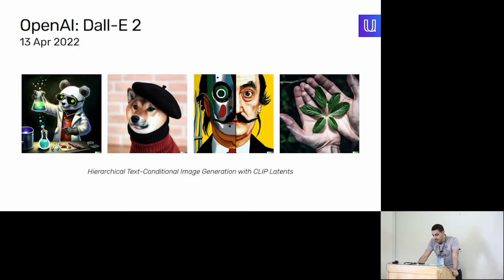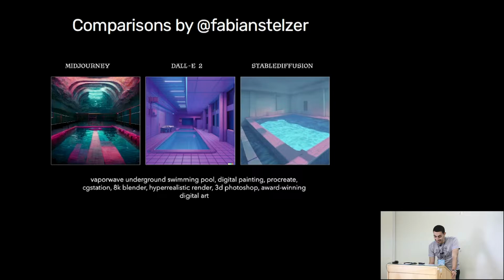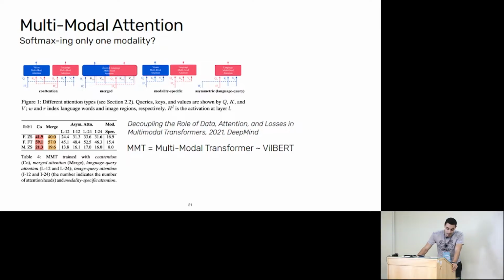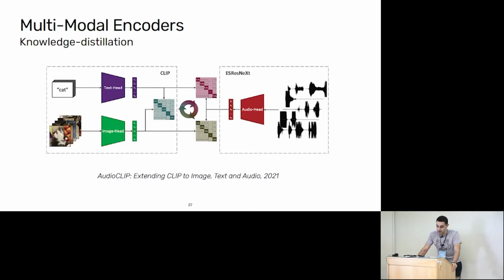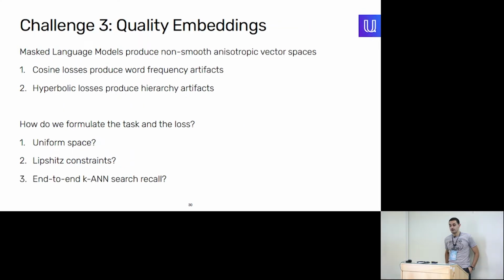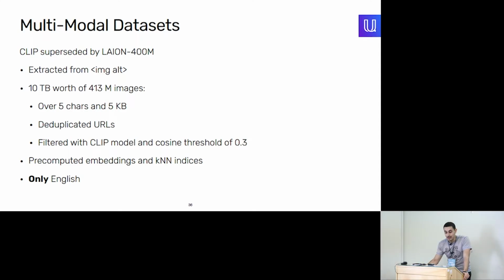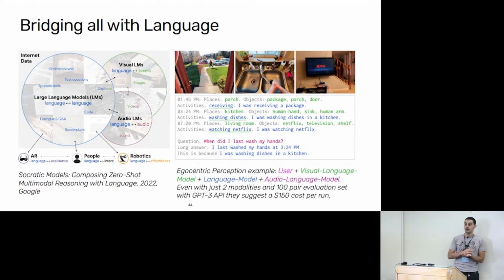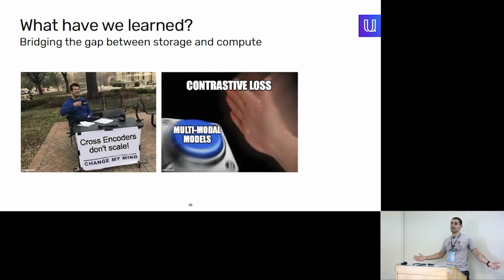3M: Prospects and Challenges with Multi-Modal Models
Speaker: Ashot Vardanyan (Unum)
Topic: 3M: Prospects and Challenges with Multi-Modal Models